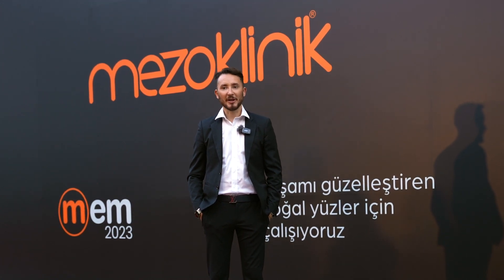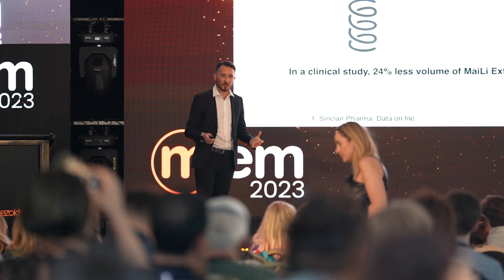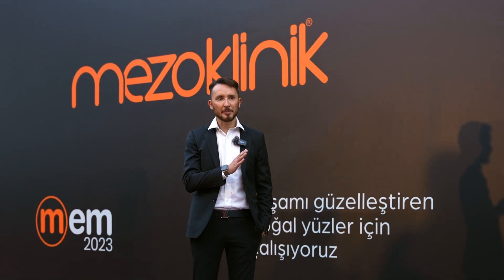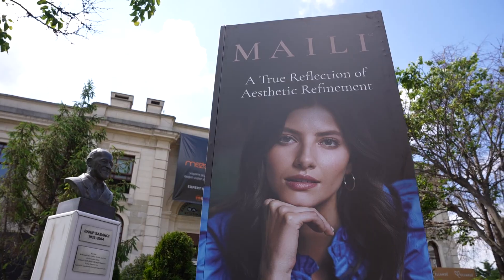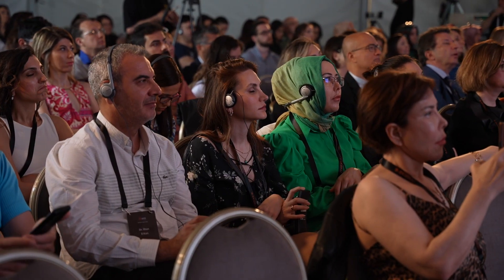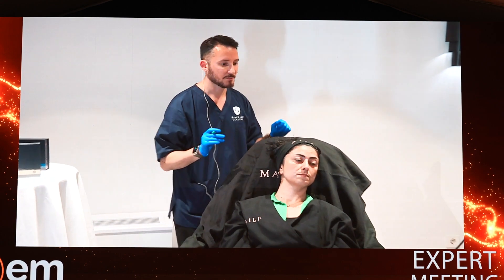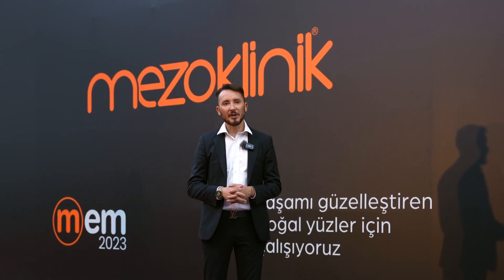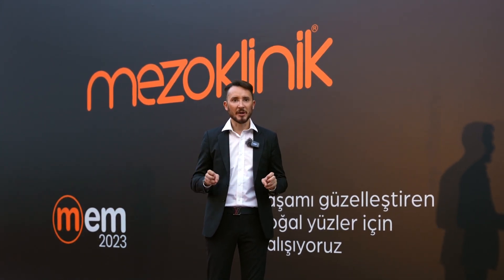6 haziranda mem2023 ile yaşamı güzelleştiren doğal yüzler ile buluştuk.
Dr. Marco Cerrano Maili Röportaj